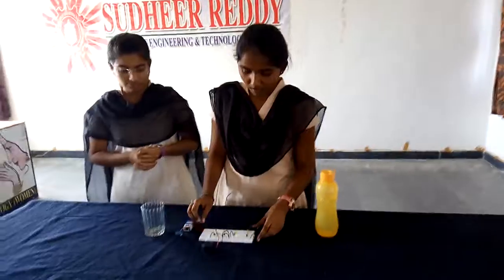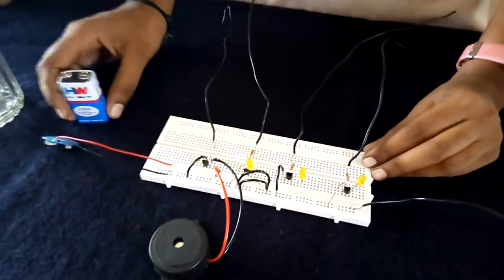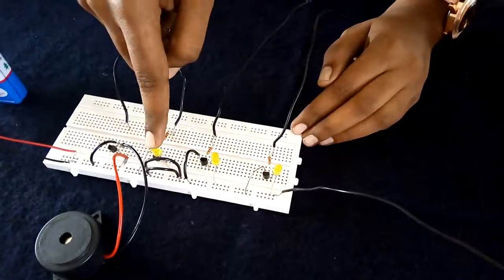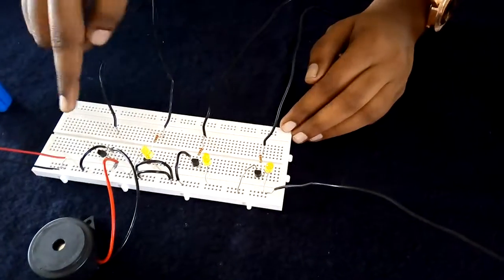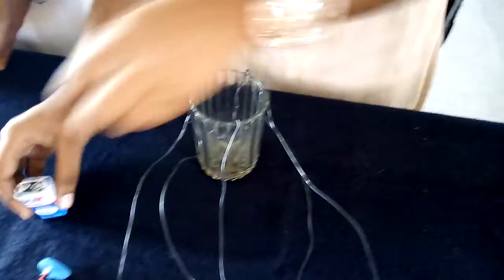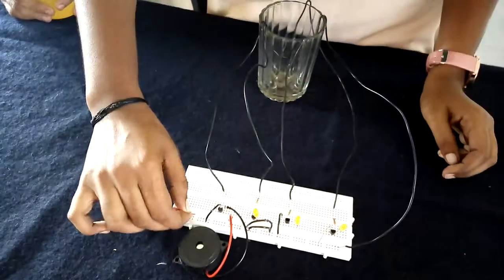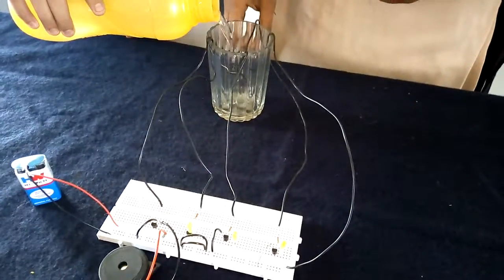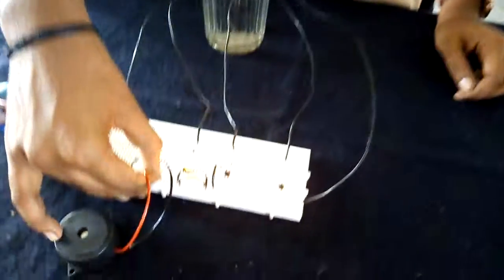SRCW SDC Tecnical Craft $ Automatic Water Level Indicator $ by SRCW Diploma Students.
This is a Technical Craft done by Diploma students of Sudheer Reddy College Of Engineering & Technology SDC.